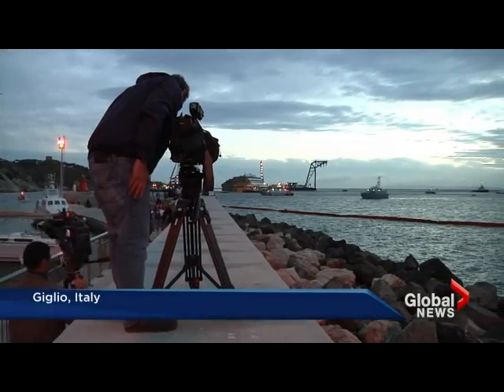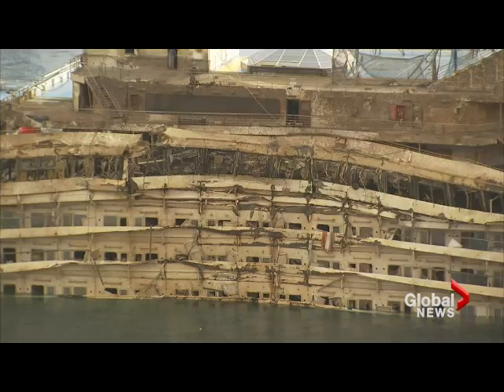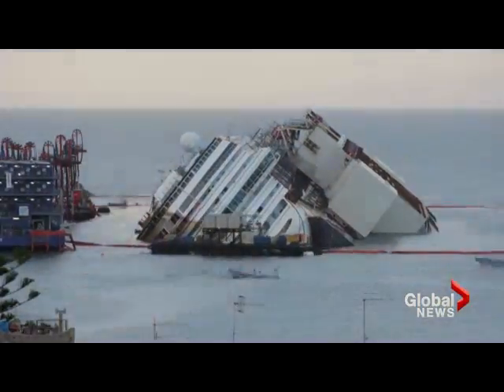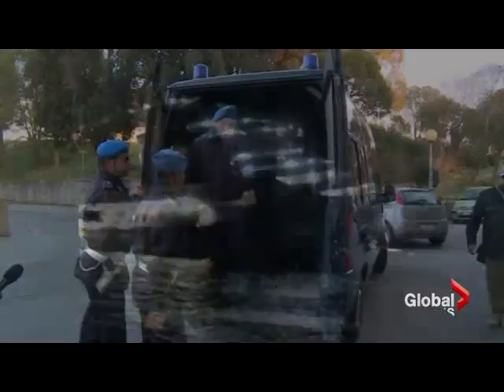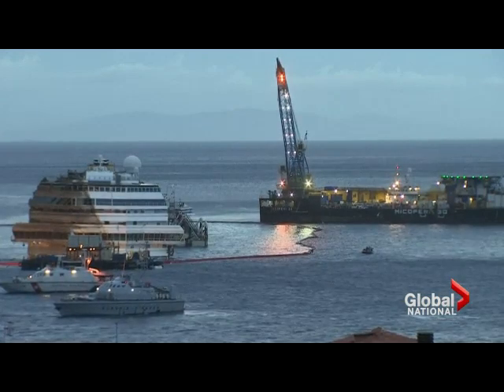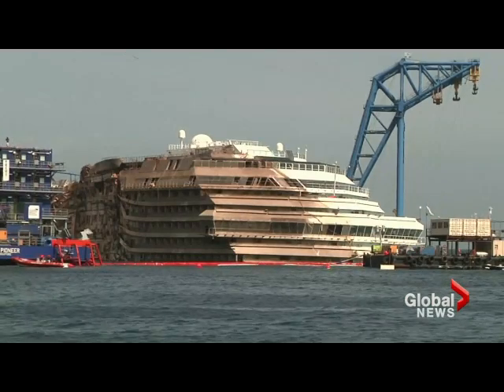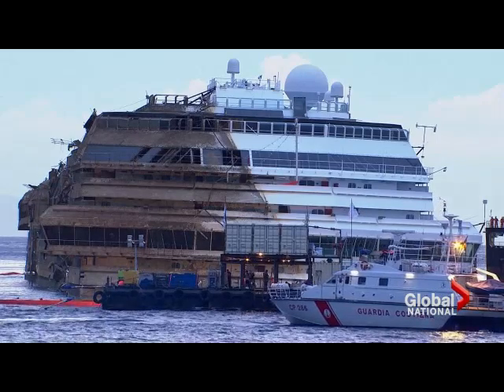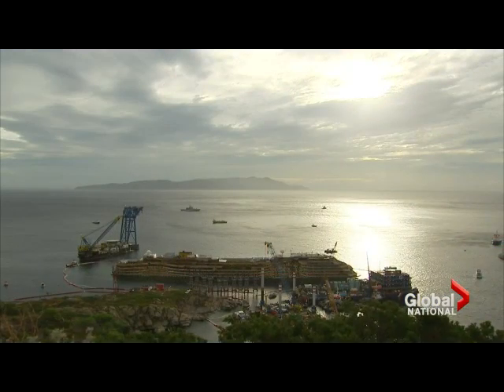Costa Concordia turned upright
A Maritime disaster has turned into one of the world's great engineering feats. The Costa Concordia has finally been turned upright after a 19-hour process. Stuart Greer reports.